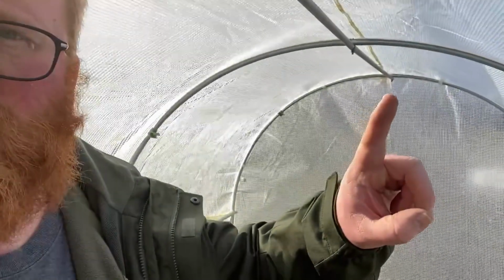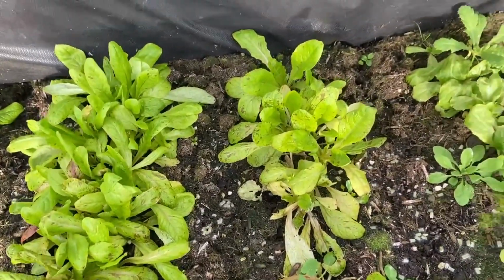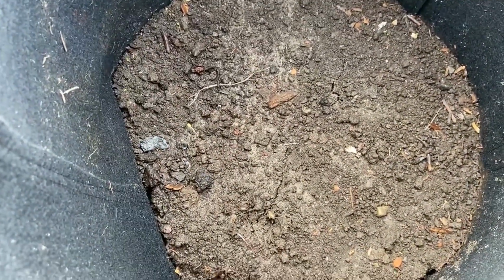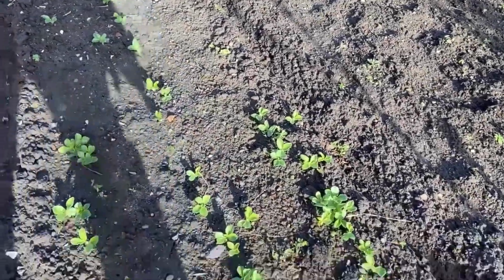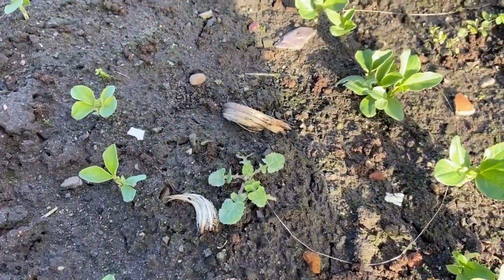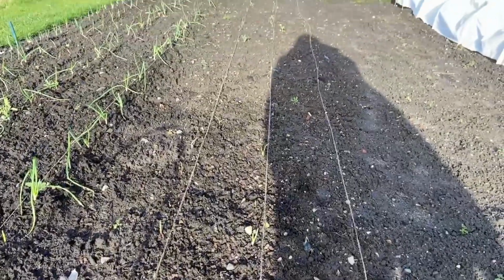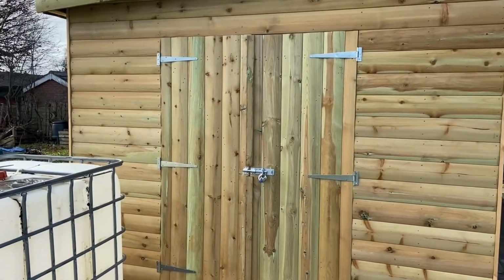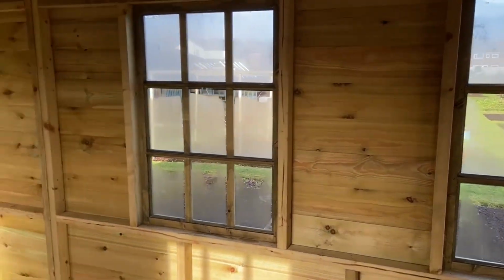Allotment Gardening Tour February 2022 | Garlic, Onion and Beans | Polytunnel Potatoes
Welcome to the Allotment Vlog for February 2022!

The field beans have really shot up and I'm tempted to pick the tips to see if they are a spinach substitute or they should be best left for green manure.

The winter salad is still going strong and the seed potatoes have survived in the polytunnel.

A few repairs were necessary after the 2 storms we had at the end of January - but the onions, garlic and elephant garlic are still going strong.

I've set out some protection fleece to warm up the soil, but need to think of what to put under there and what will germinate in place, or will stand the low temperatures we'll still get.

The new meeting shed is up and we get a sneaky peek inside.